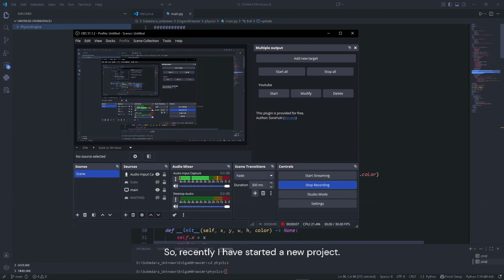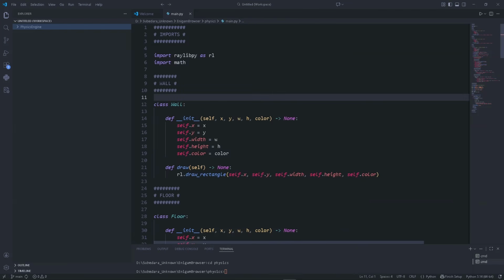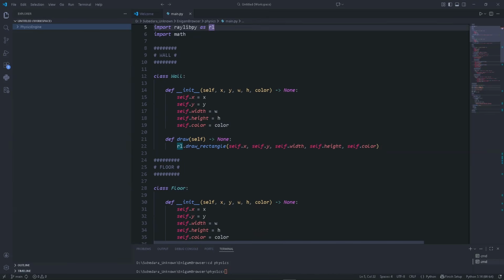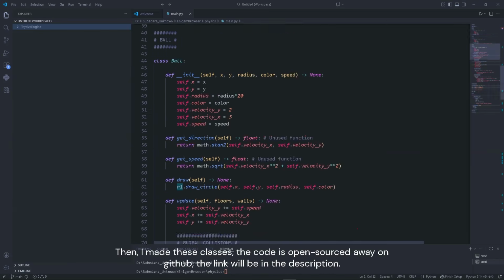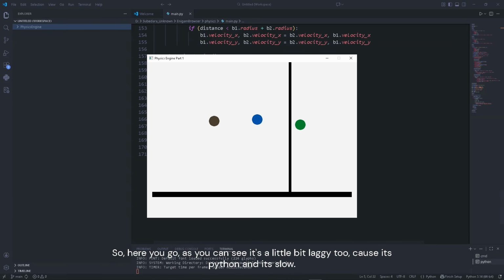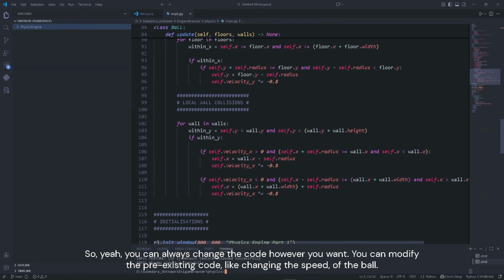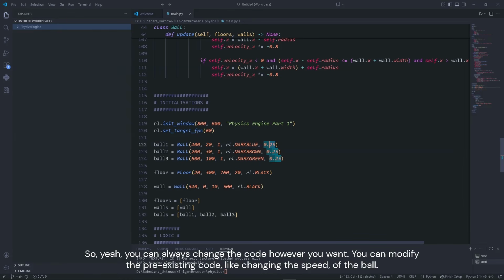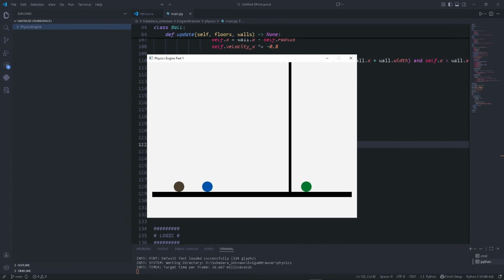Physics Engine in Python.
I wrote the captions myself into the video, there is no need to turn on captions, if you want to, you can.

This is a physics engine written in python with raylib...

(This may have a rewrite in C++)